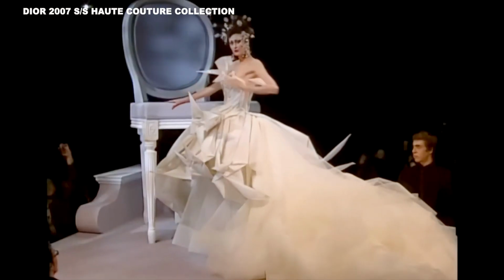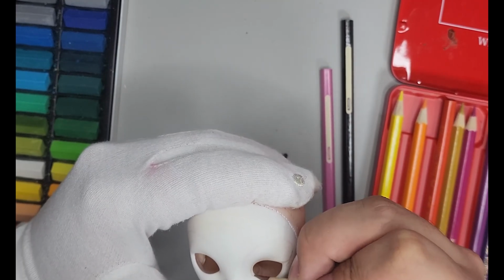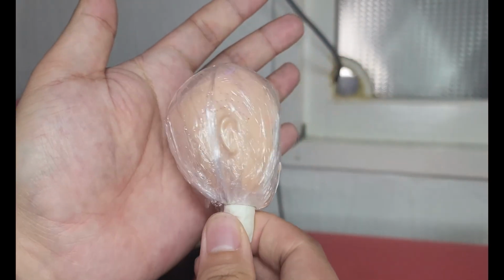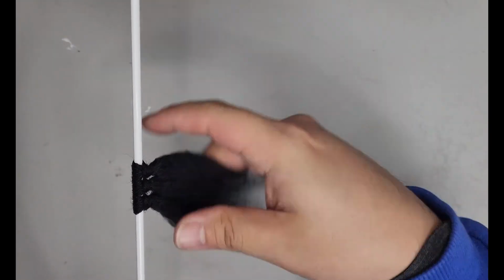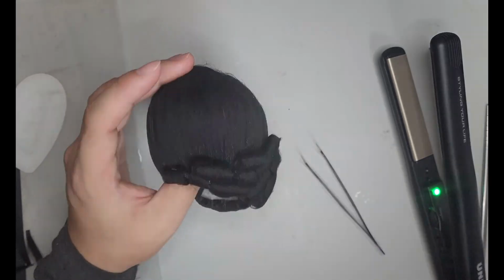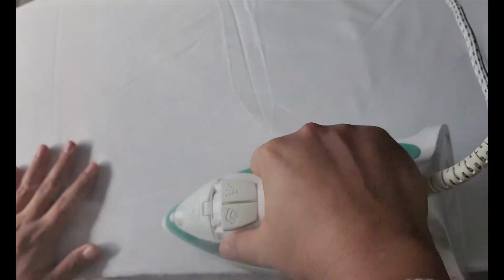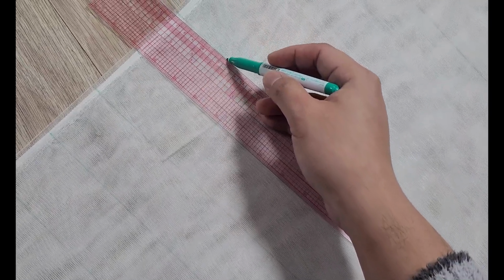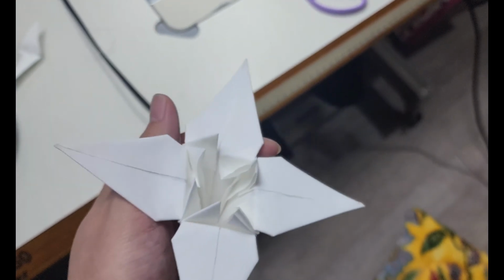[ENG] DIOR HAUTE COUTURE DOLL! RAINBOW HIGH REPAINT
Hello my name is MIMI! and I design and make stuff!
After working as a fashion designer for nearly a decade, I was disappointed and disillusioned.
After quitting my job, I went through old fashion collections that inspired me to become a fashion designer in the first place.
I was inspired again, I reminded myself why I LOVE fashion!
I still wanted to create beautiful clothes, but this time, I would do it in mystery own way.
I feel like starting a YouTube channel and repainting dolls is a first step to a wonderful journey and I hope you can join me!
In this video, I will attempt to turn a Rainbow High doll into a high fashion Haute Couture doll!

The Muse
Rainbow High 'Cheer Series', Violet Willow

Music
Creative Minds

Lose Control Now - FLYIN